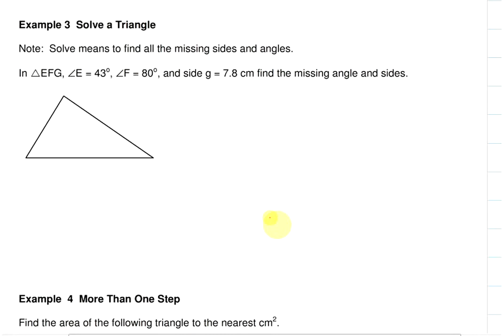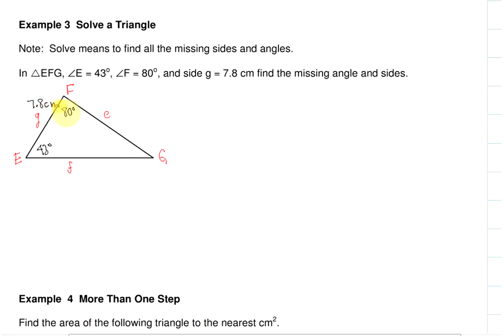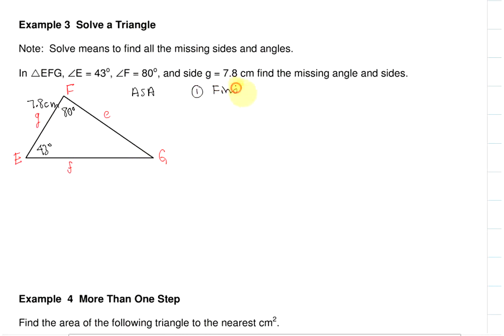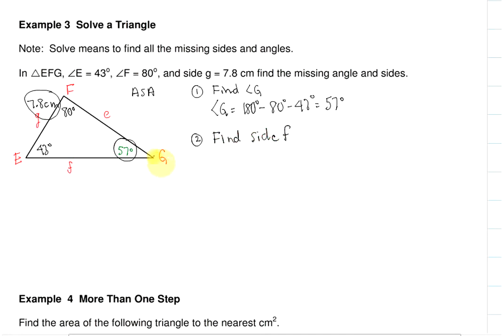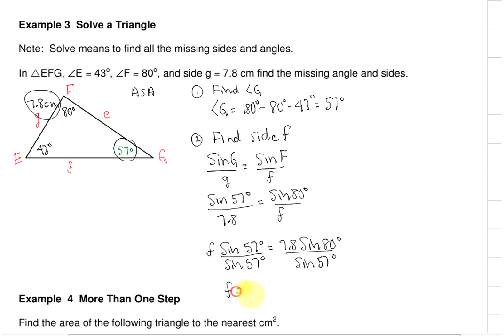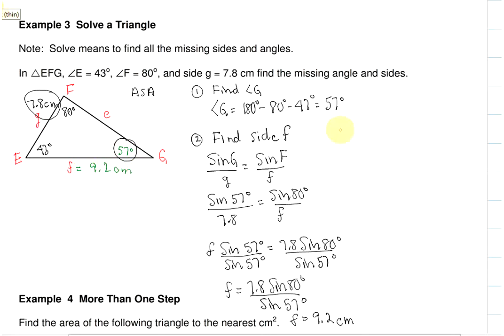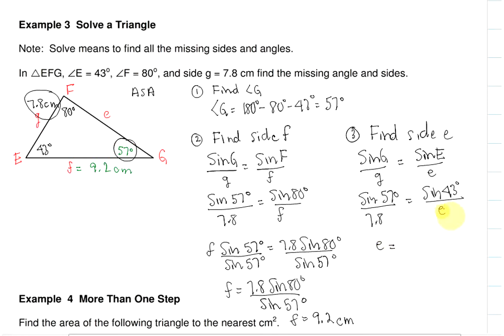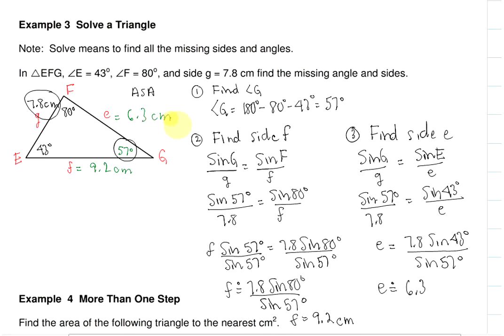2.3 The Sine Law - Example 3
Trigonometry - Using the sine law to solve a triangle